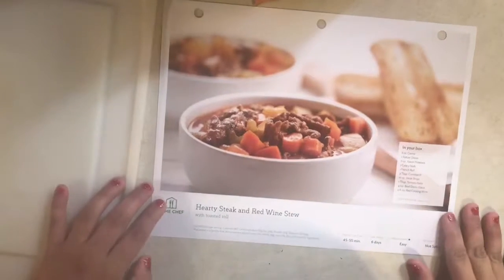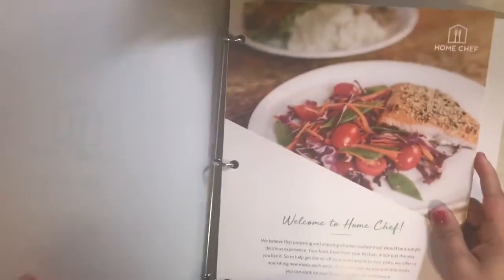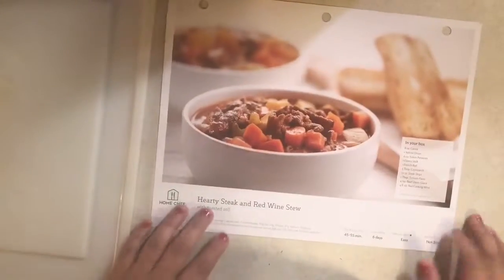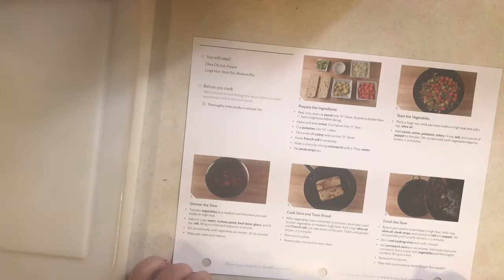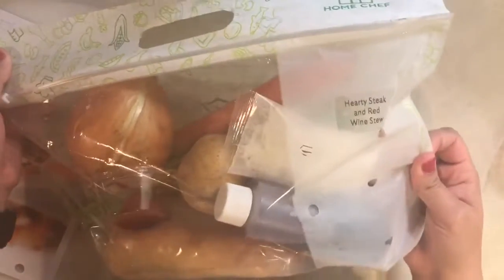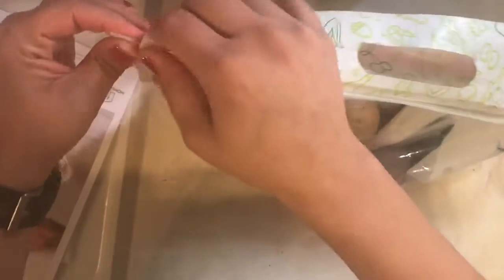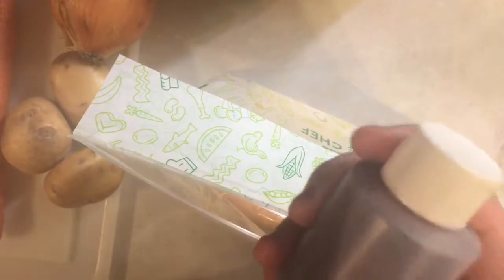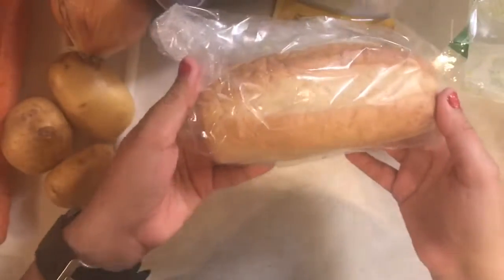Cook With me: Home Chef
Hi everyone! I would love to have you apart of my YouTube family.

This recipe was so AMAZING! It was so yummy! I’ll definitely be making it again.